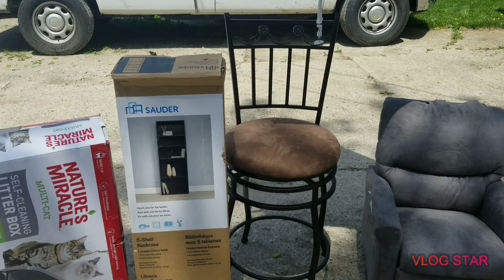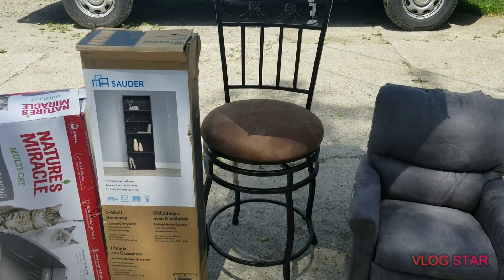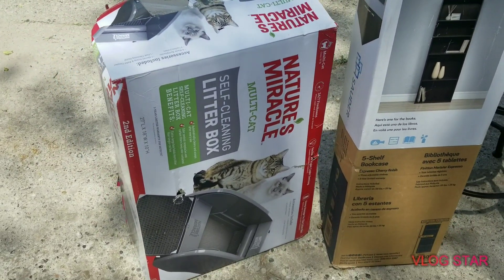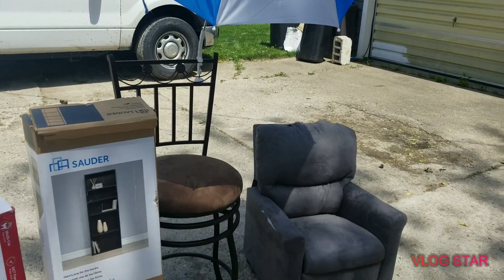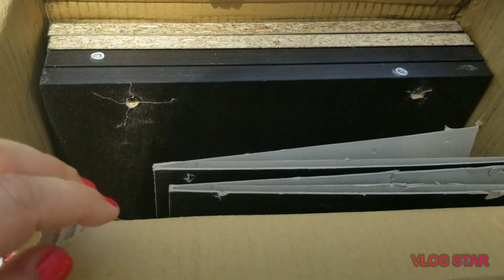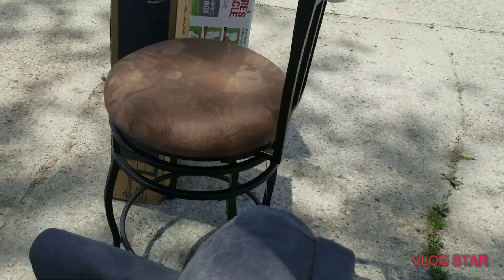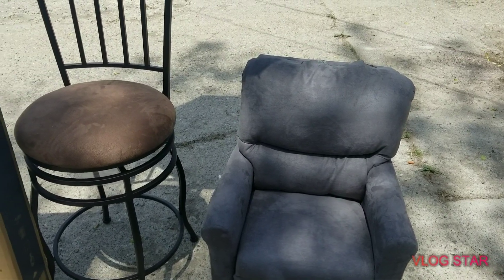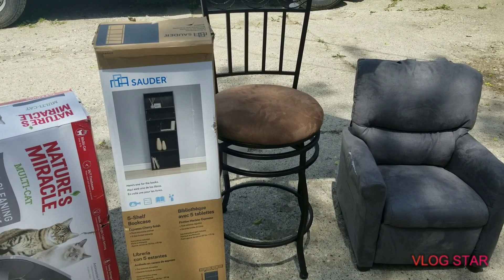😍This dumpster just keeps on giving!!😍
Another dumpster diving haul from B.L.